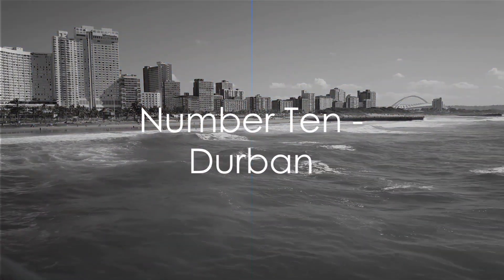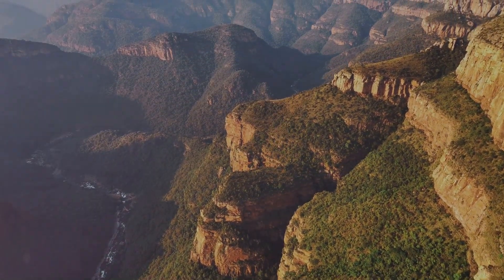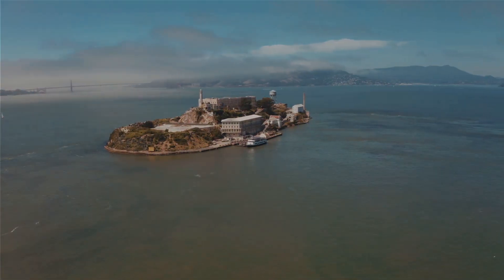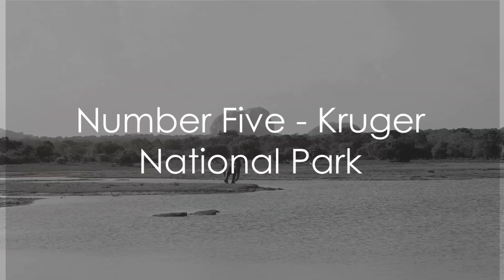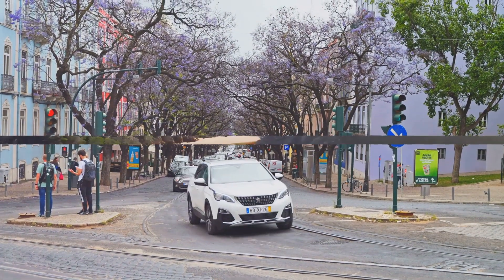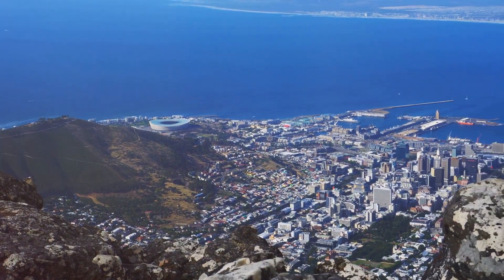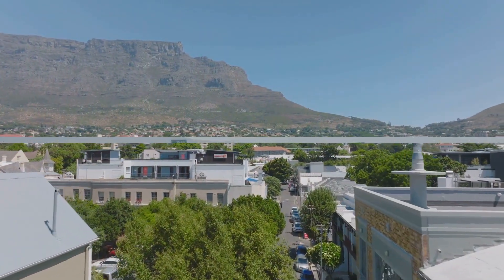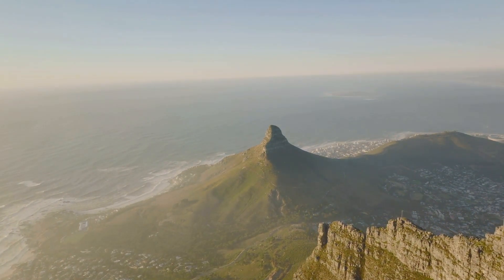Top 10 Must-Visit Places In South Africa 🇿🇦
Explore the beauty and diversity of South Africa in our latest video as we take you on a virtual journey through the top 10 must-visit spots in this stunning country. From the iconic Table Mountain to the beautiful Blyde River Canyon, South Africa is a treasure trove of breathtaking landscapes and rich culture waiting to be explored.

Join us as we showcase the vibrant cities, pristine beaches, and incredible wildlife that make South Africa a truly remarkable destination for travelers. Whether you're a nature lover, adventure seeker, or culture enthusiast, this video has something for everyone.

Don't miss out on this virtual adventure! Sit back, relax, and let us guide you through the best that South Africa has to offer. Get ready to add these must-visit spots to your travel bucket list!